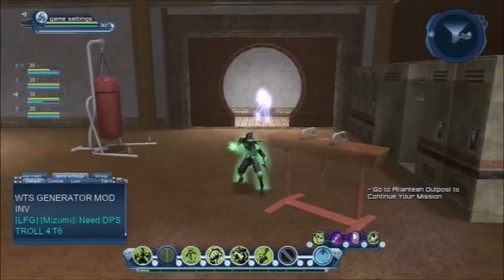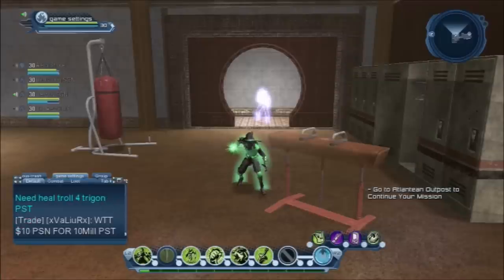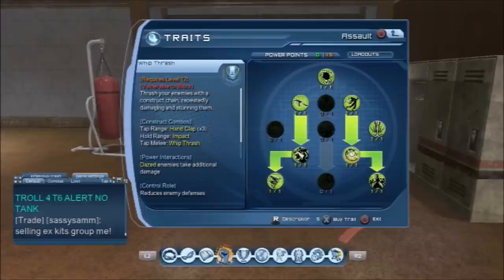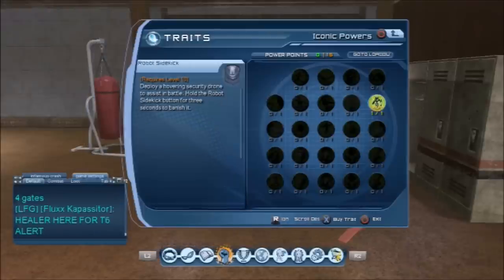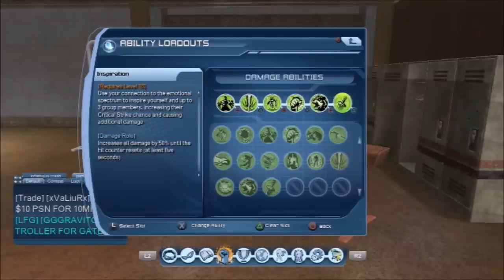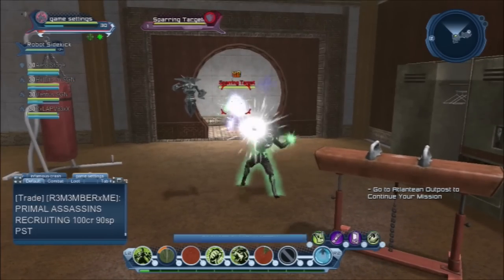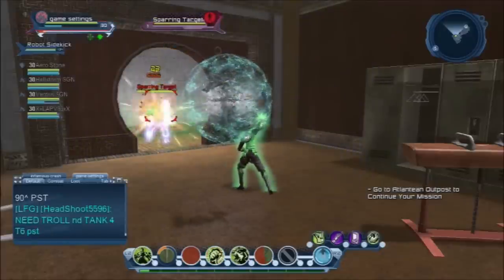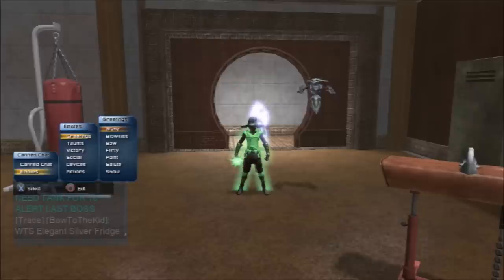DCUO hard light DPS loadout revamp